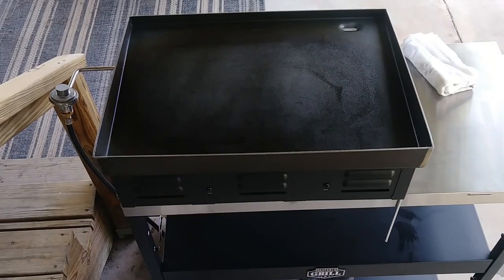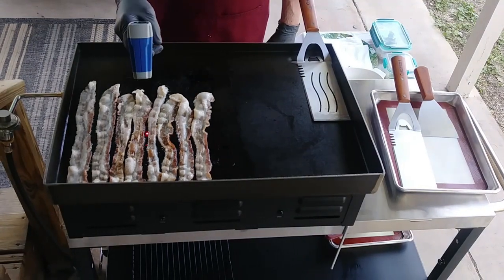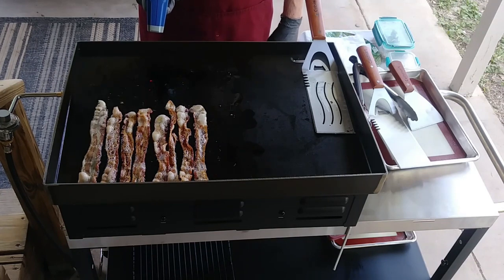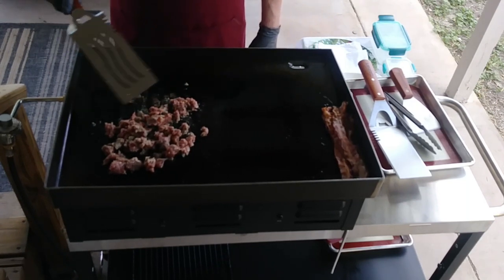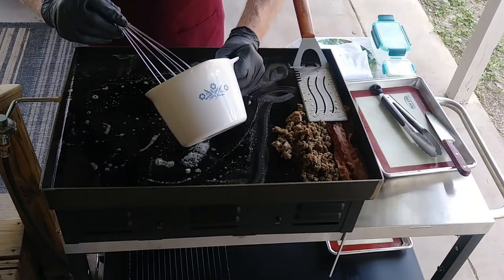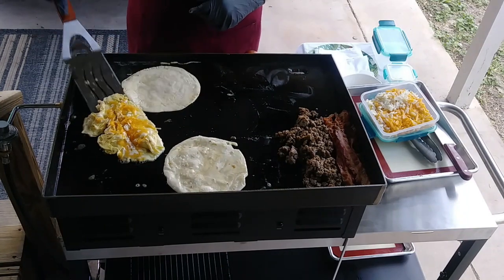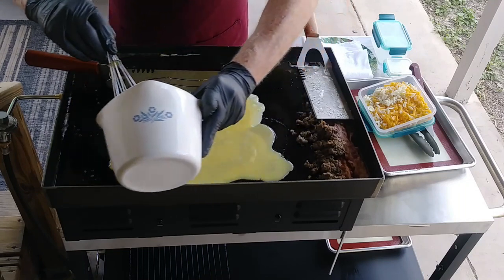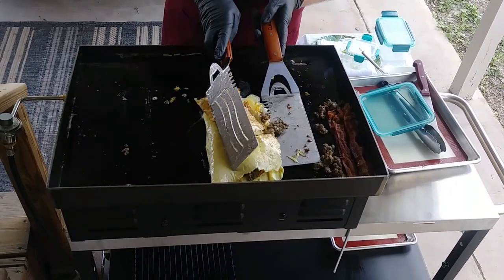Griddle First Cook! I'm learning how to flat top so help me out! Of course, we start with Breakfast!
Jeff here, and welcome to my world, Mr. JD's World.

I'm trying to learn how to cook efficiently and effectively on the flat top griddle. It's trial and error but sometimes I get lucky. It's a great learning opportunity and I hope you can join me and offer your advise. Be patient, I've got "Old Man Syndrome".

Today I attempt omelets but end up with one omelet and a couple of breakfast tacos. I hope you enjoy.

Join me and have a good time in the kitchen, around the house, out and about, and on the road.

I've changed from a Nomadic RV life living and working in a National Park to a stationary home in a historic cavalry fort in Texas. I'm retired with a bank of projects to do and a "some day" list that needs addressing.

Some of my videos are a bit "tongue in cheek" and some are boring as all get out. Most are a light hearted attempt to entertain and remind us that life is too short not to laugh a bit, even if we just laugh at ourselves. Nuances can go in any direction. Relax, observe , and just for once, try to enjoy.

I create and post my videos as a journal of my life. A journal I manage so family and friends can witness some of my days and times. I hope to have fun, learn something and share a bit, too.

YouTube is not a job and I'll not let it become one.

I hope you enjoy this video along with the other videos on my channel.

Follow Along ...